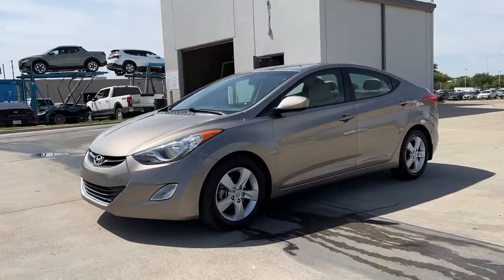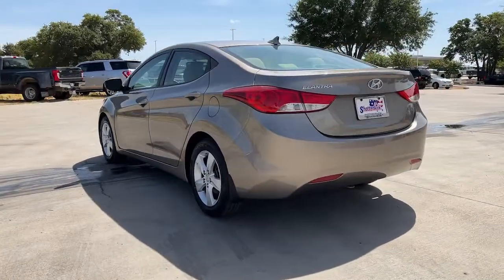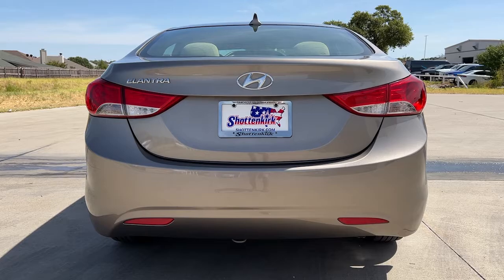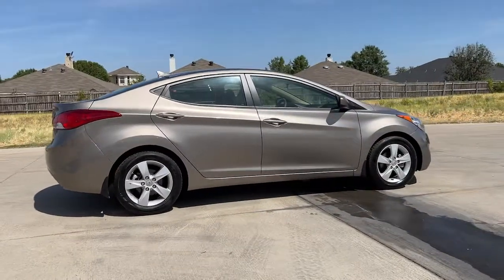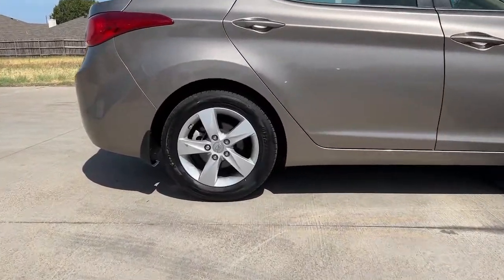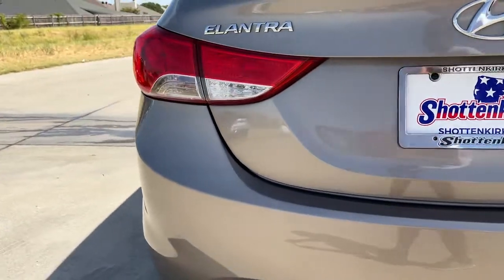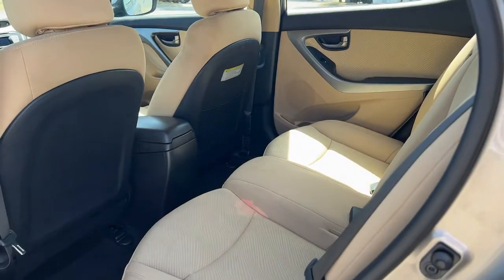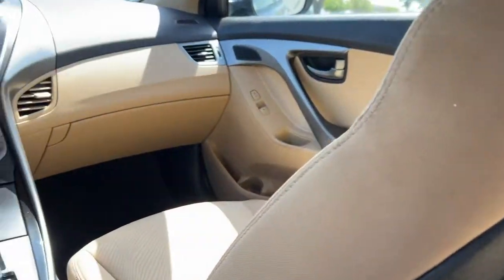2013 Hyundai Elantra Granbury, Fort Worth, TX DH433588H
EXT_COLOR] Used 2013 Hyundai Elantra available in Granbury, Texas at Shottenkirk Hyundai. Servicing the Fort Worth, TX area.

Shottenkirk Hyundai
4960 East Highway 377

Clean CARFAX. BLUETOOTH, ALLOY WHEELS, POWER DRIVER'S SEAT, 60/40 Split Fold-Down Rear Seatback, ABS w/Electronic Brake Force Distribution (EBD), Active ECO System, Adjustable Head Restraints, Advanced Dual Front Airbags, Bluetooth Hands-Free Phone System, Bodycolor Door Handles & Mirrors, CD player, Center Console w/Storage Compartment & Armrest, Cloth Door Trim Inserts, Daytime Running Lights, Dual Heated Power Outside Mirrors, Electronic Stability Control, Front & Rear Door Map Pockets, Front 2-Speed Intermittent Wipers, Front Fog Lights, GLS Preferred Package, Heated Front Bucket Seats, Illuminated Ignition Key Cylinder Surround, Illuminated Vanity Mirrors w/Extensions, Lower Multi-Box w/Cover, Manual Air Conditioning, Map & Cargo Area Lights, Motor Driven Power Steering (MDPS), MP3 decoder, Option Group 02, Power Door Locks, Power Windows w/Driver's Auto-Down, Rear Defroster, Remote Keyless Entry System w/Alarm, Sliding Center Armrest, Solar Glass, Steering Wheel Audio Controls, Steering Wheel Mounted Cruise Control, Telescopic Steering Wheel, Tilt Steering Wheel, Tire Pressure Monitoring System, Traction Control System, Trip Computer, Trunk Lid Inner Cover, Vehicle Stability Management, Windshield Shade Band. 28/38 City/Highway MPGbrbrDesert Bronze 2013 Hyundai Elantra GLS 4D Sedan FWD 6-Speed Automatic with Overdrive 1.8L 4-Cylinder DOHC 16V Dual CVVTbrbrbrAt SHOTTENKIRK HYUNDAI located in Granbury, TX all of our Pre-Owned vehicles go through a 100 point plus inspection. The oil and filter are changed, complete brake inspection, tire rotation, safety inspection, and all fluid levels are topped off. If we find anything that needs attention, we address the issue and fix it. So, buy with confidence that you are getting a quality vehicle. Trade-ins are always welcome. We offer financing from over 25 lenders and credit unions locally and nationally.